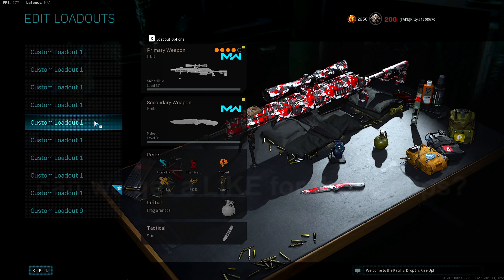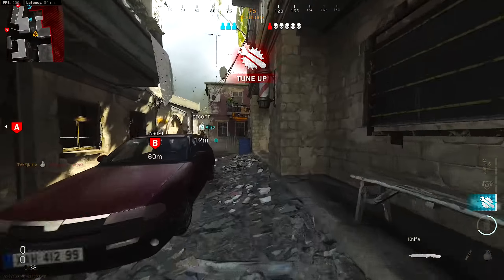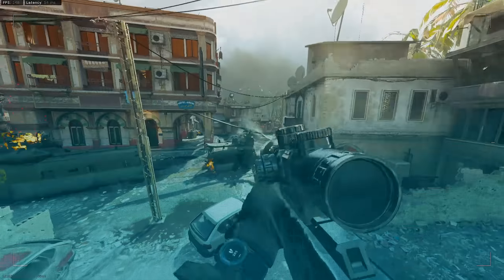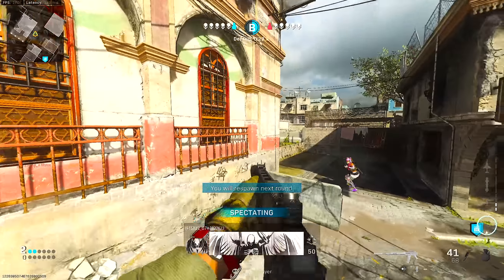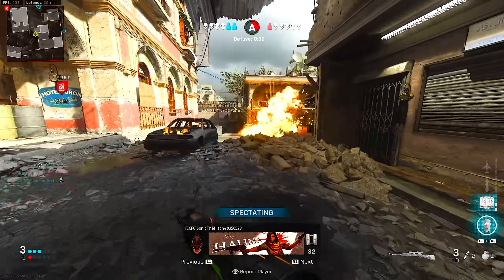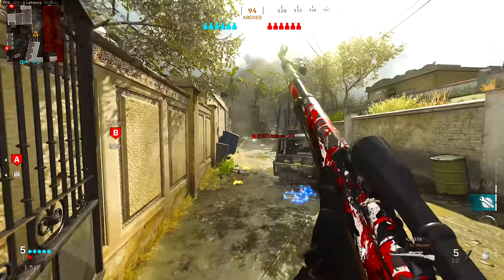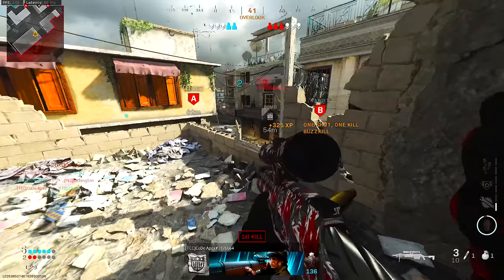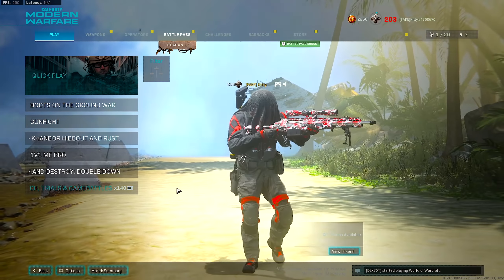I used 4 DIFFERENT SNIPERS in Search and Destroy... which was the best?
I used the Ax50, HDR, Rytec & Kar98 all in 1 search and destroy game... which was the best sniper?